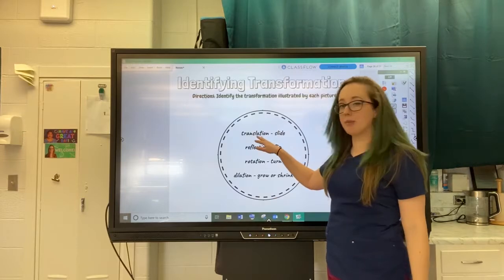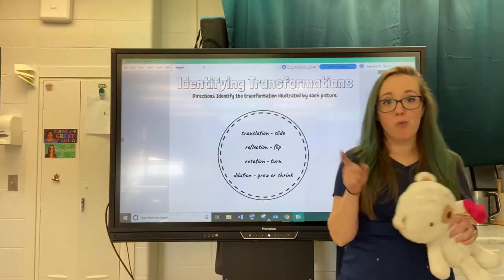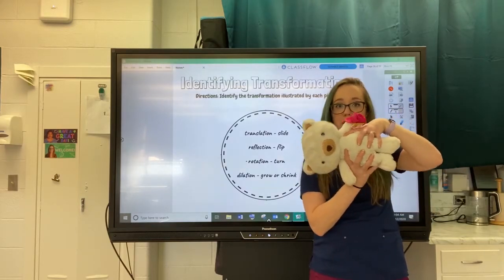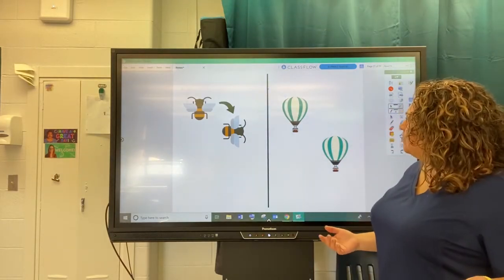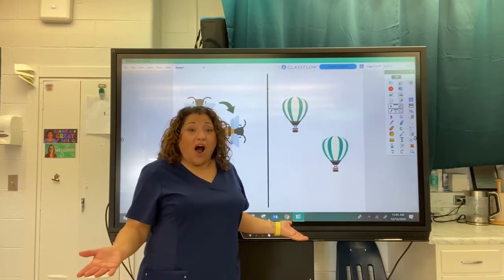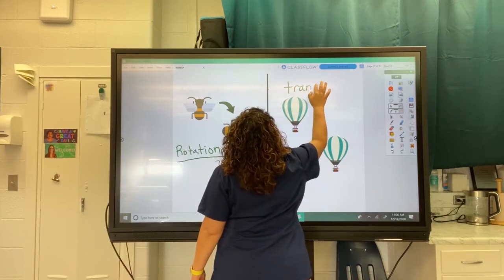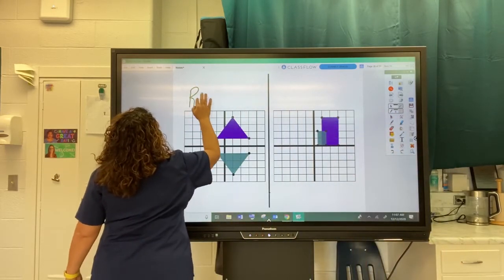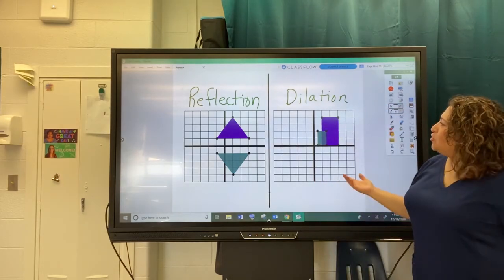SOL 8.7b: Identifying Transformations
This might be the easiest one so far!